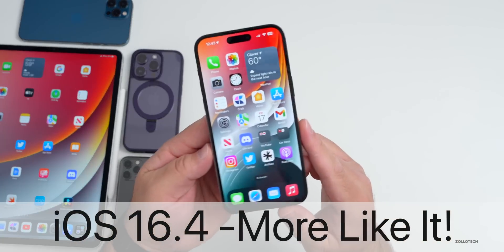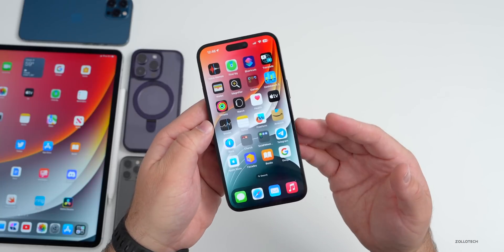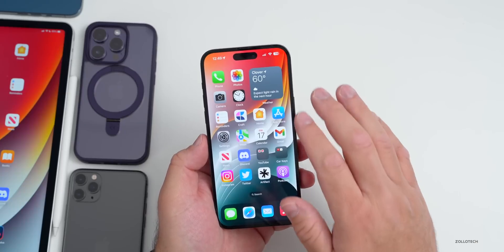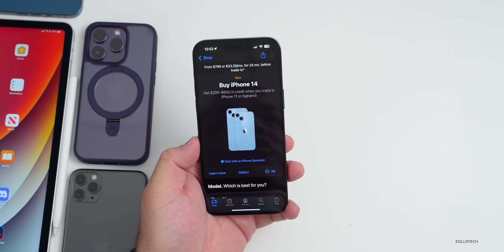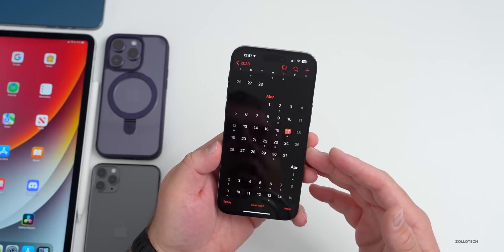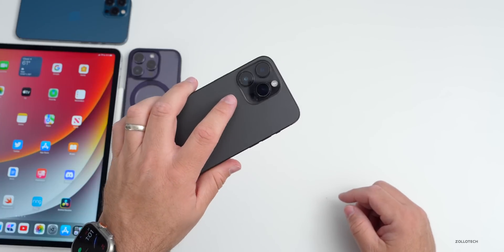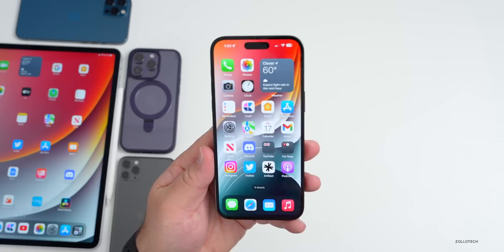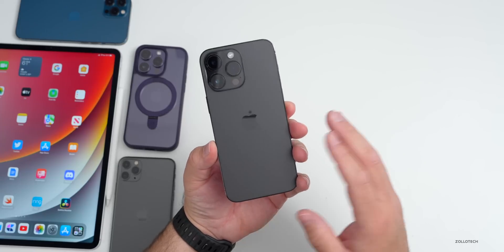iOS 16.4 Beta 4 - More Like It!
iOS 16.4 - More Like It! - iOS 16.4 Beta 4 Released to Developers a few days ago with iOS 16.4 Developer Beta 4 and iOS 16.4 Public Beta 4. iOS 16.4 has more features that have been found since the iOS 16.3 Beta 4 is out video. In this video I I show you more updates to photos, the home screen, VPN, Game Center and 5G using the M2 iPad Pro 12.9, iPhone 11, iPhone 11 Pro Max, iPhone 14 Pro and iPhone 14 Pro Max.

This is also the Weekly iOS 16.4 Beta 4 Follow Up Review (A Few Days Later ) where we go over Battery life, bugs.  We also talk abut the latest Apple News, Rumors and Major App Updates along with when to expect iOS 16.4 Beta 5 or iOS 16.4 RC Release and what to expect from iOS 17.

***Chapters***
00:00 - Everything New
00:26 - New Features, Changes and Updates
02:41 - iOS 17 Icon changes
03:19 - Apple News and Announcements
04:04 - Significant App Updates
06:11 - More Apple News
08:38 - iOS 16.4 RC Release
08:58 - iOS 16.4 Public Release
09:18 - iOS 16.5 Beta 1 Release
09:39 - iOS 17 and WWDC 2023 Invites
10:23 - iOS 16.4 Improvements
12:39 - Photo Improvements
13:19 - Bugs
13:50 - Battery life
14:54 - Performance
15:17 - Heat
15:53 - Should You Install iOS 16.4 Beta 4?
16:18 - Comments
17:23 - Conclusion